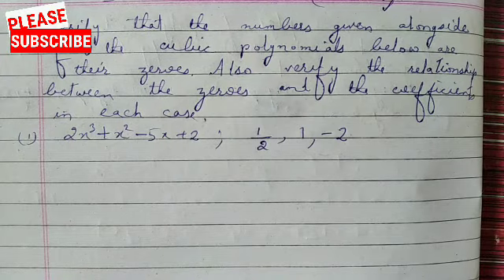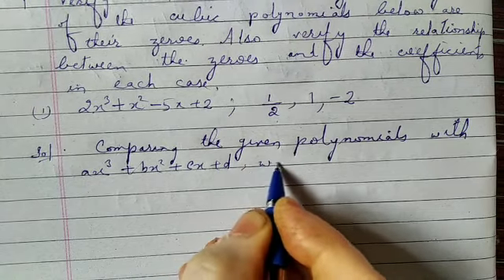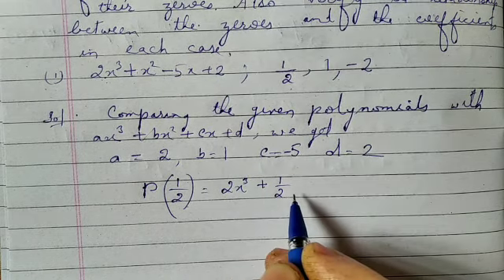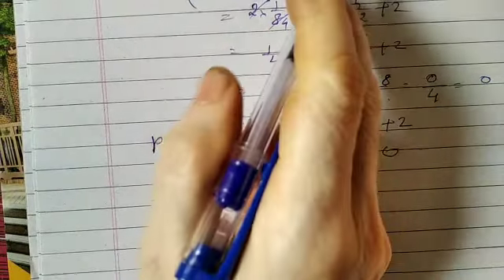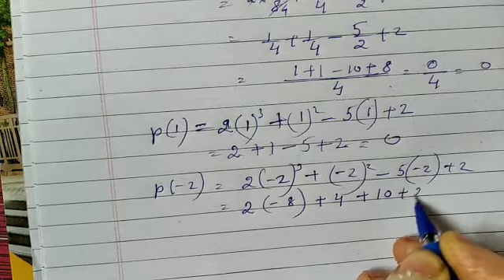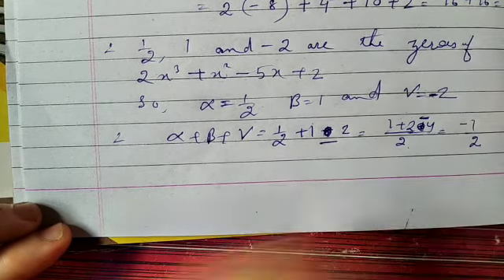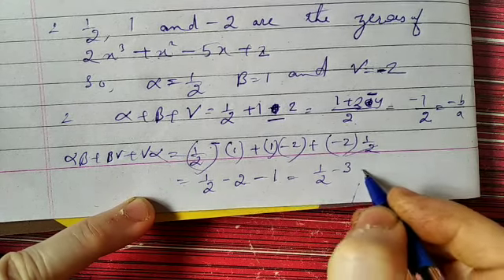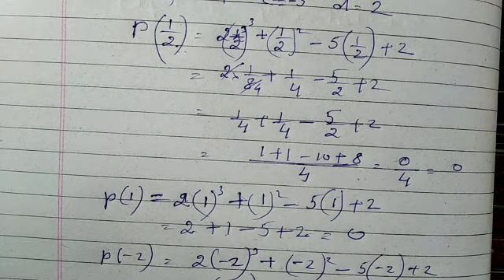Verify that the number given alongside of the cubic polynomial are zero or not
Verify that the number given alongside of the cubic polynomial are zero or not / let's solve NCERT class 10 maths chapter number 2 exercise 2.4 question number 1 / help and guide to solve chapter 2 of NCERT / what is the best way to find the number of zeros in a polynomial